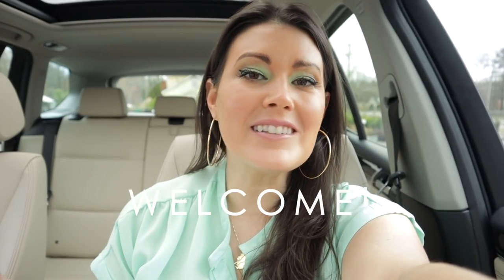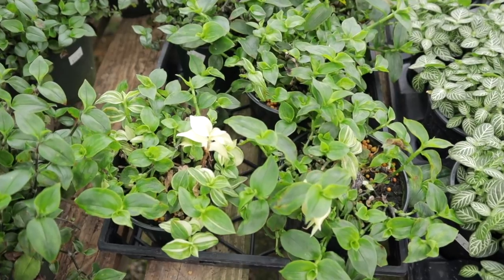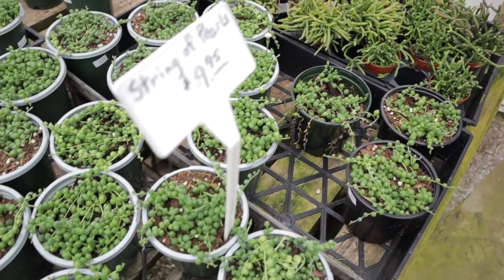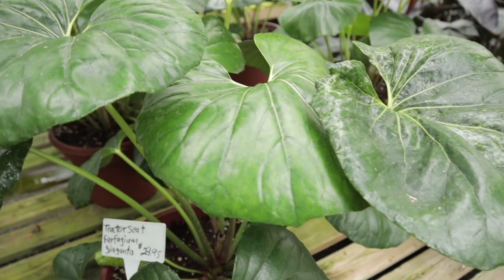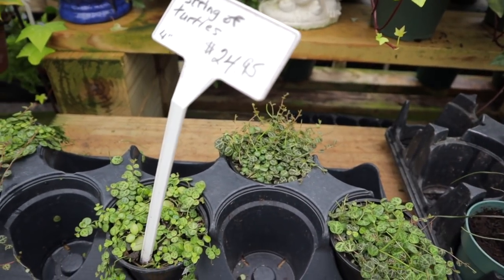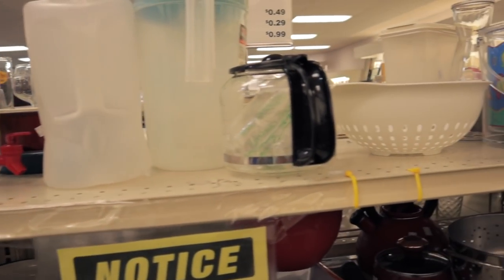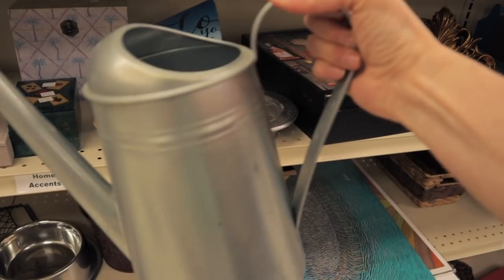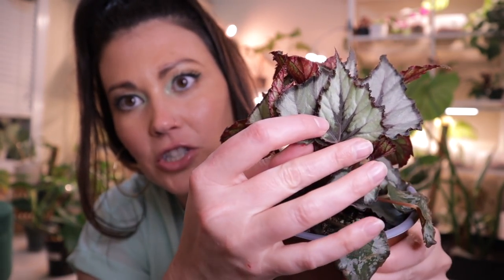$2.99 Pots!! Thrifting, Plant Shopping, & Massive Haul - Thrift Shop With Me - Charlotte, NC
In this episode I was surprised to find so many incredible items! First I went plant shopping at Oakdale Greenhouse. I then went thrift shopping at Goodwills for planters and plant stands. It was INCREDIBLE. This will be a regular thing for me now moving forward. :) Plant and pot haul at the end of the video.

*2021 UPDATED* RECOMMENDED PRODUCTS

3 Inch 20 Count White Terracotta Pots